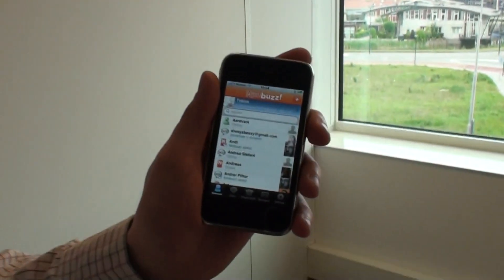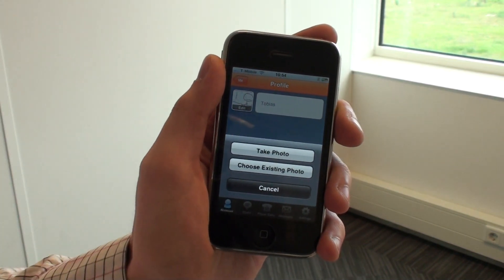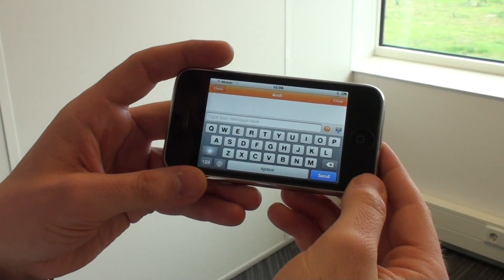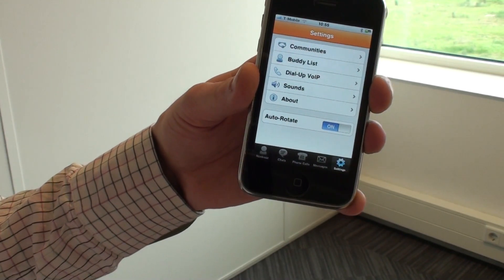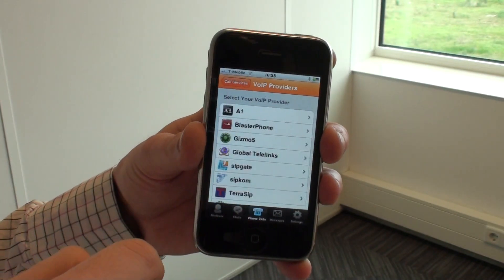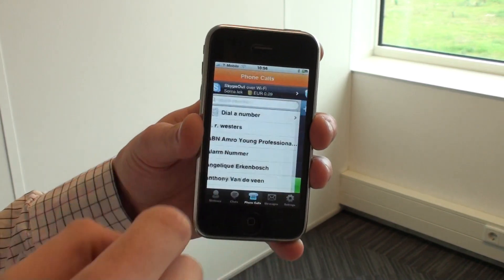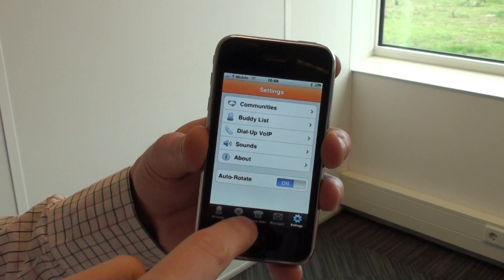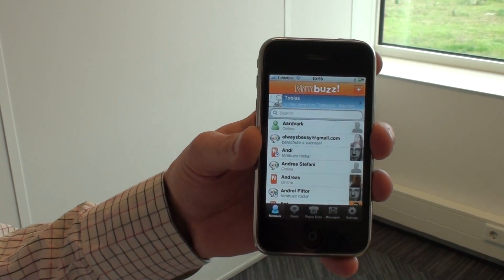Nimbuzz for iPhone and iPod touch: improved UI and cheap calling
A short demo of the new Nimbuzz for iPhone app with avatar support, Skype out, dial pad and block auto rotate feature.